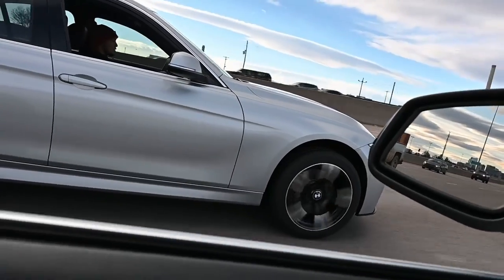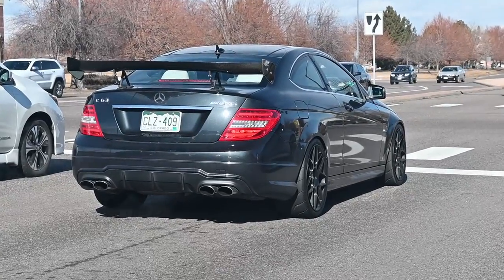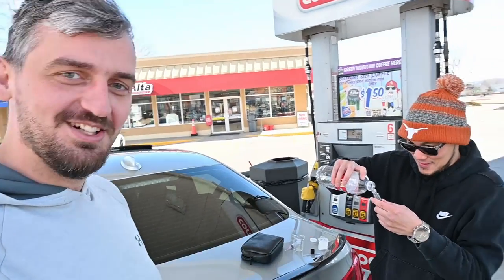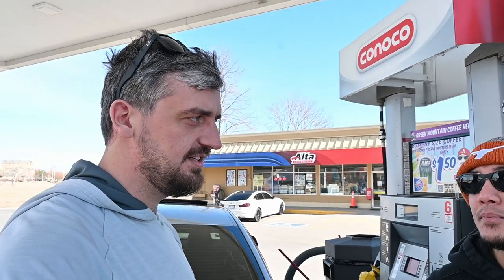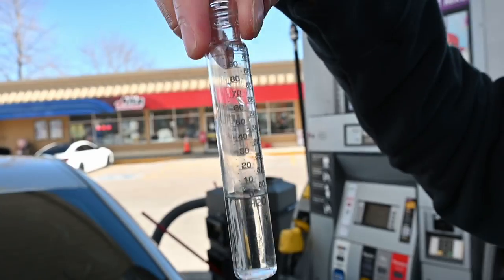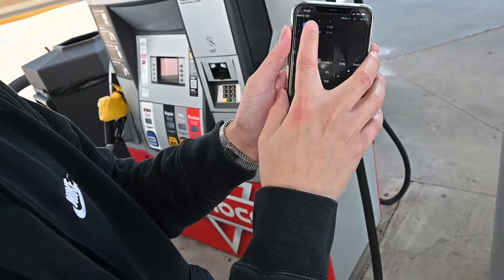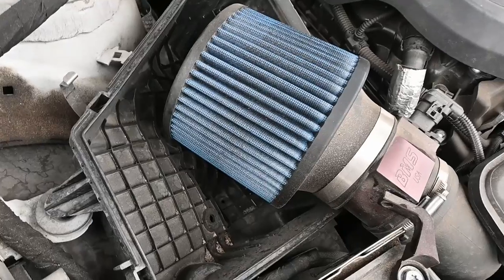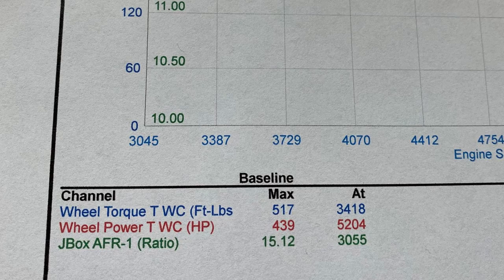BMW 340i feature film - How to get e30 mix right!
What a car! What a build!
Greg keeps his car so clean and it is faaaaaast!

Since it's a bit of a long video, here are some of the main points:
0:00 Intro
1:53 Cruise
2:32 How to mix e30 the right way
9:27 Insane exhaust sound!
10:11 Mods and future plans
12:09 Ride-along
15:31 Drone shots
15:58 Exterior mods & Outro

I hope you enjoyed this type of video format! Please let me know what you think!

When you click on links to various merchants on this site and make a purchase, this can result in this site earning a commission.